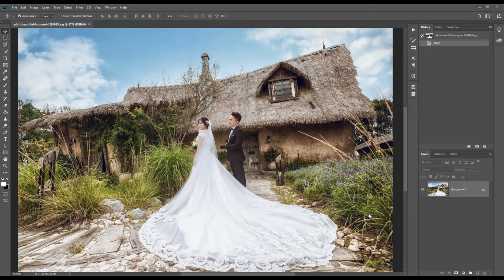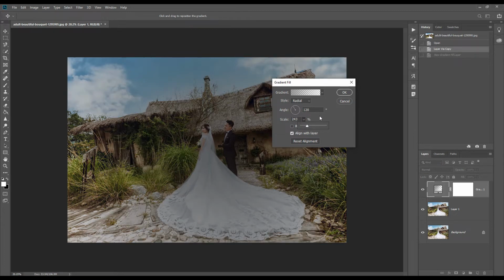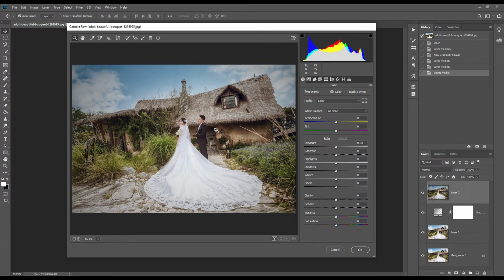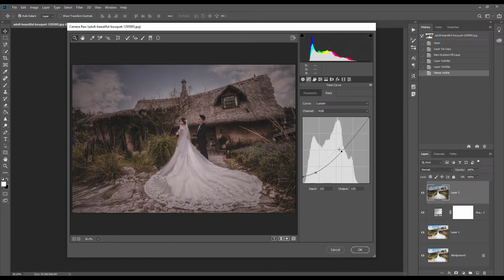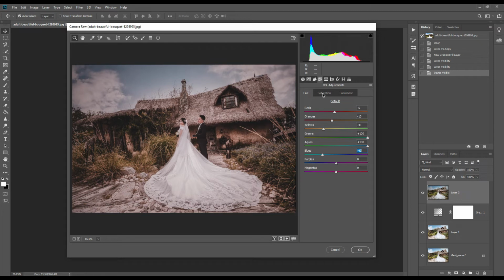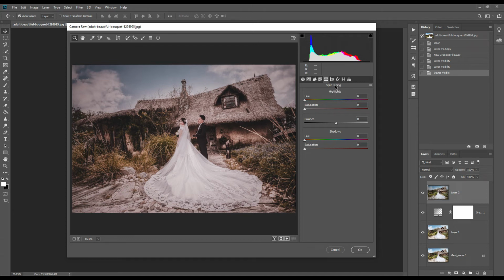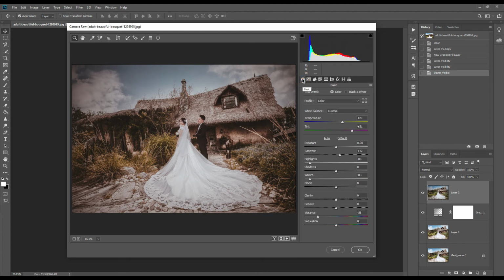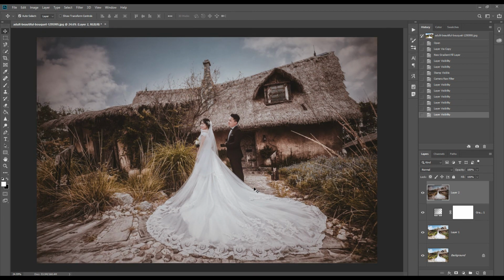Wedding Photo Color Grading Effect in Photoshop